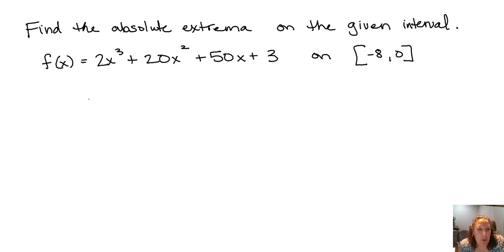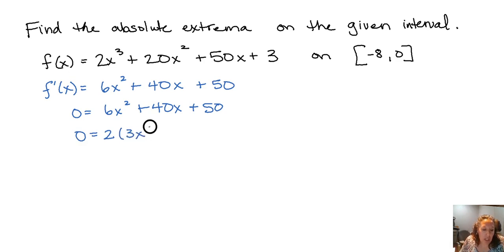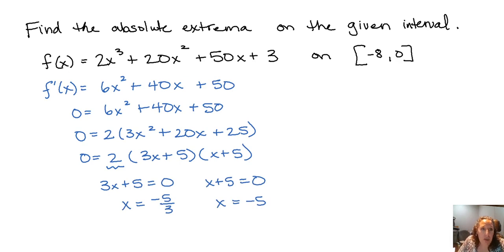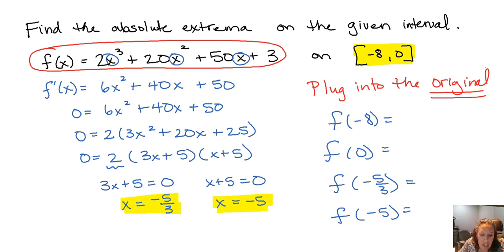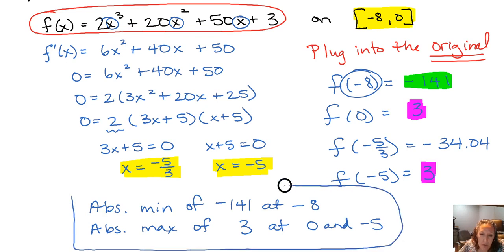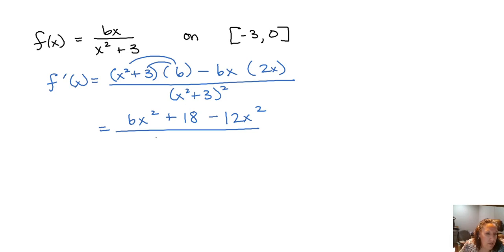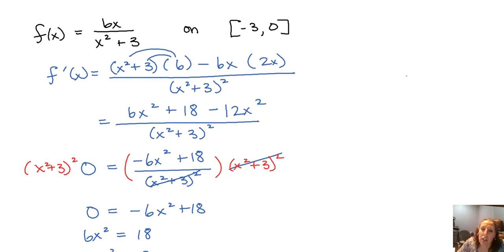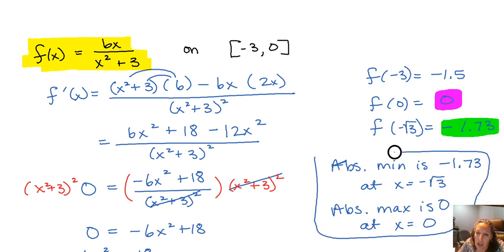Absolute Extreme Values on Closed Interval